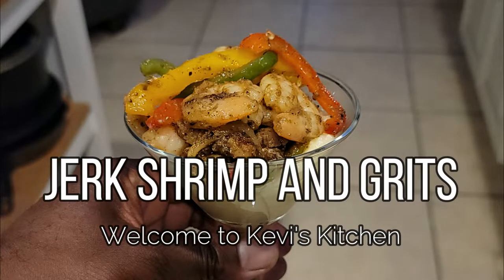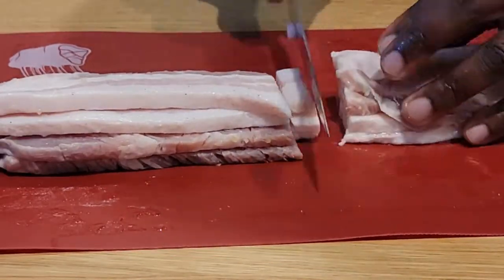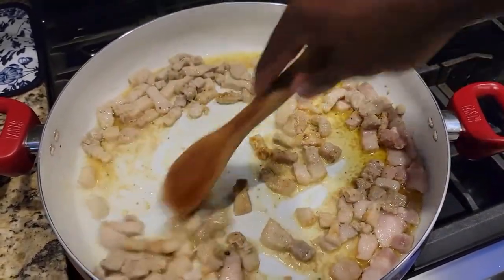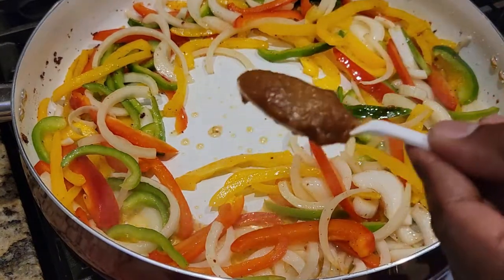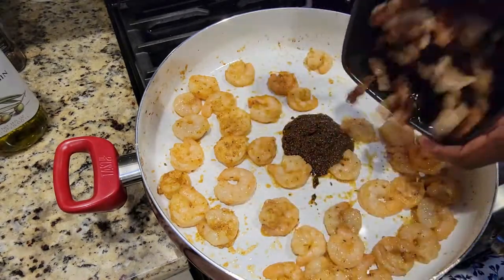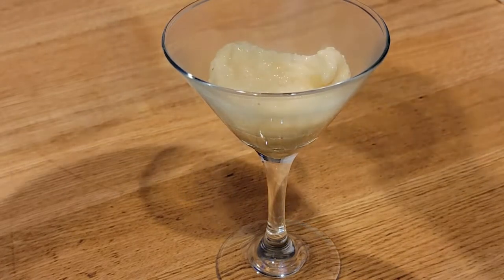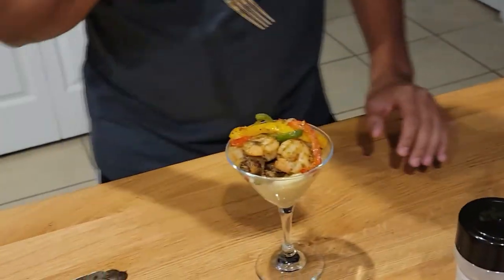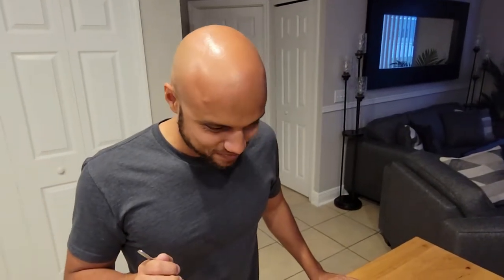How to make Jerk Shrimp and Grits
Hey, fam welcome back to the Kitchen. This week I'm bringing you a new twist on a classic southern favorite, Shrimp and Grits! We are throwing an island twist on this dish by adding a zesty jerk marinade along with peppers and onions. To elevate the dish I was inspired to try presenting it to you in a martini glass.

Ingredients:

1 lb jumbo shrimp
2 tablespoons  creole seasoning
2 tablespoons onion powder
2 tablespoons garlic powder
3 tablespoons Jerk marinade (walkerwood or Grace are the brands that I used)
3 Bell peppers (1 green, 1 yellow, 1 red)
1 large sweet onion (sliced)
1 teaspoon minced garlic
8 strips of thick-cut bacon (I used pork belly)
1 teaspoon of garlic base

*GRITS VIDEO COMING SOON YALL
I like to use instant grits and follow the instructions when it comes to grits. Instead of water, I used 1 part chicken stock and 1 part heavy cream. When they are done I cut off the flame and then fold in my cheeses, Mild cheddar, and smoked gouda. Kiss it with a little salt and pepper and enjoy.